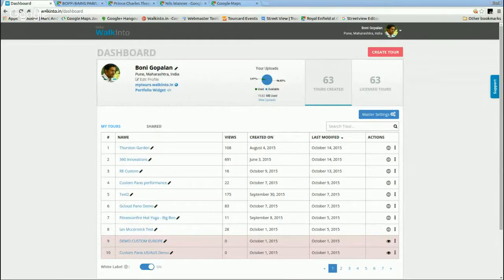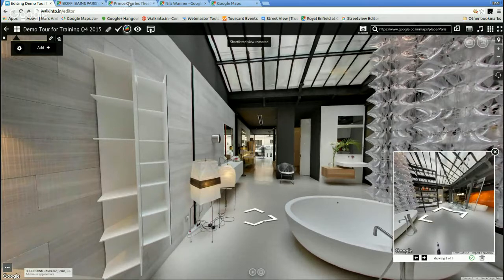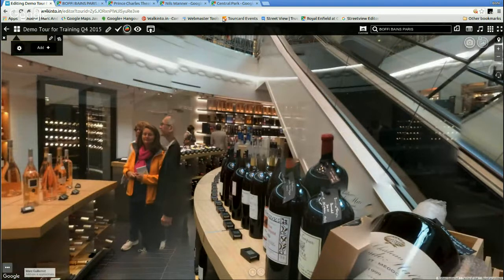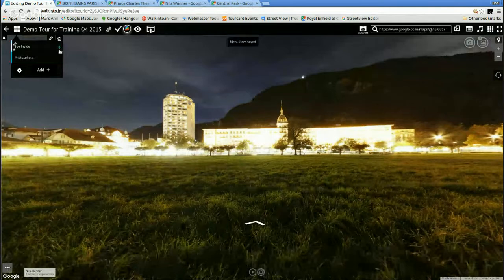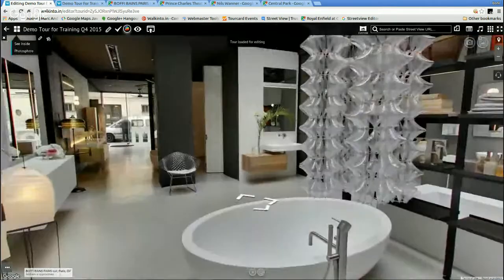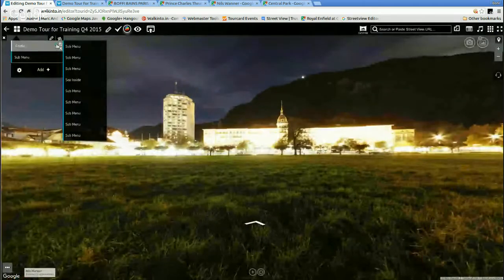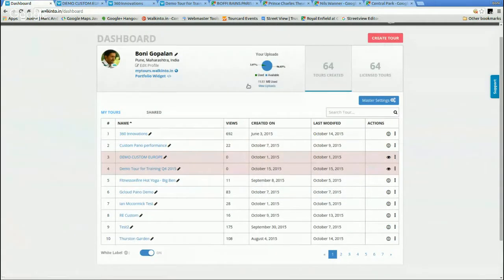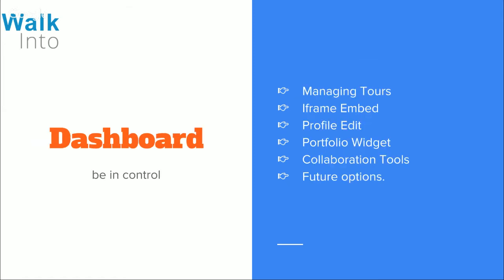[2/14] Creating and managing Menu and your dashboard